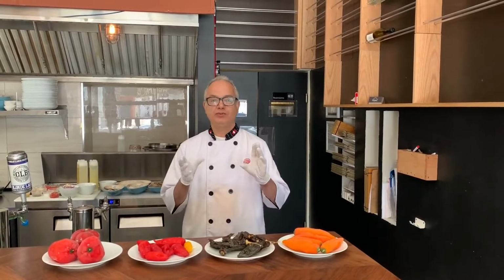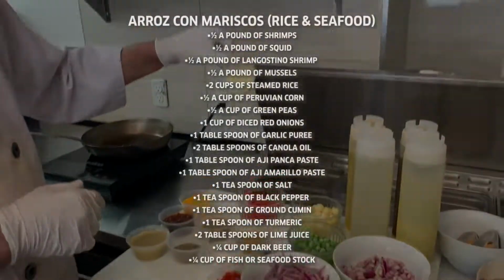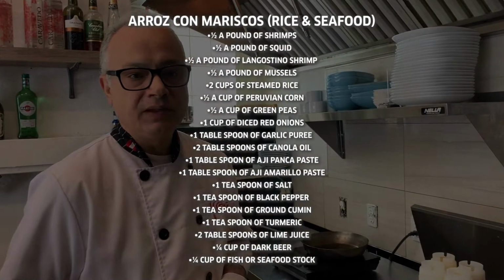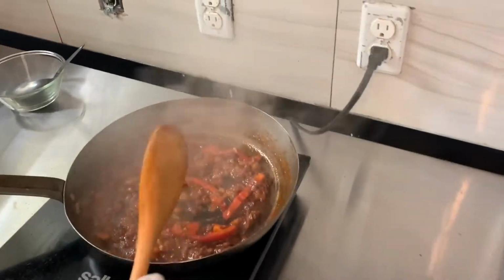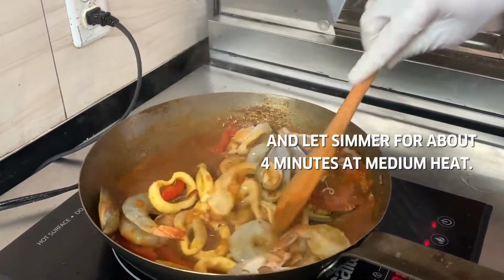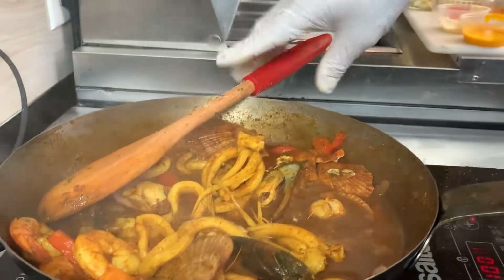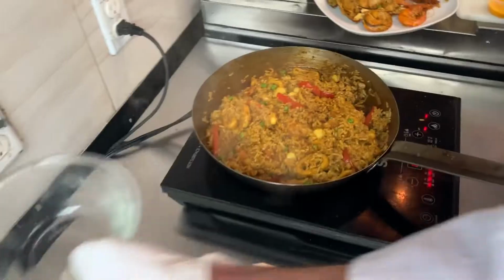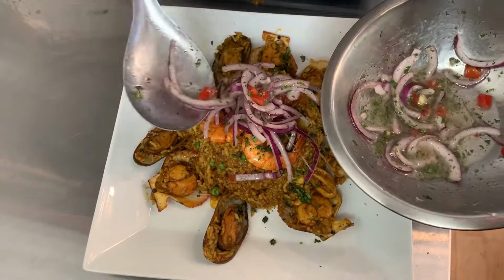Arroz con Mariscos